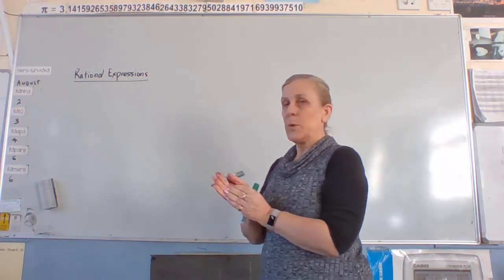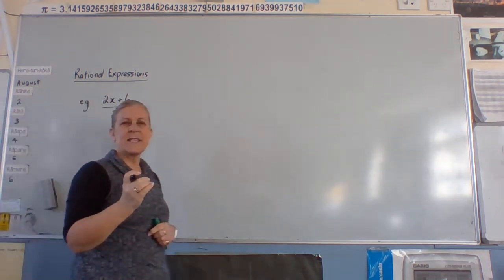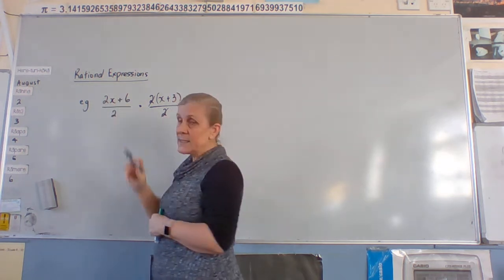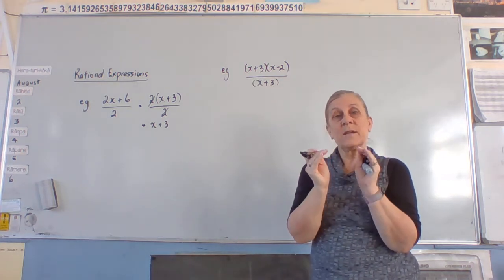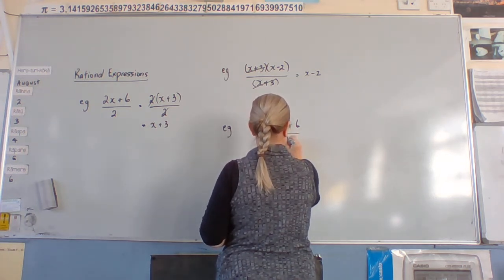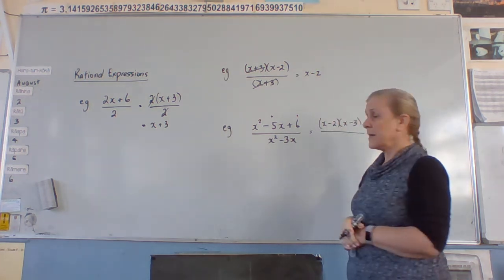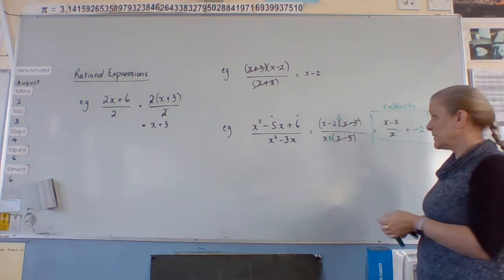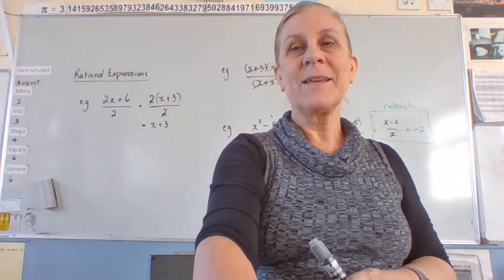NCEA Level One 1.2 Rational Expressions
NCEA Mathematics Level 1 MCAT Algebra